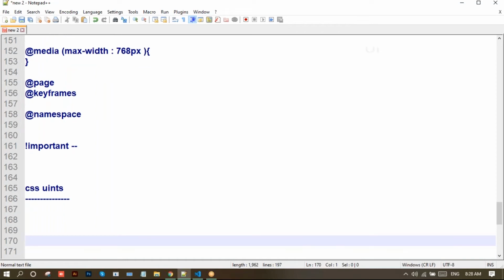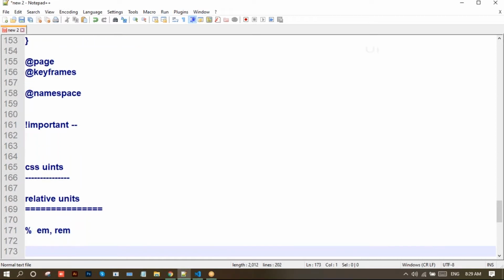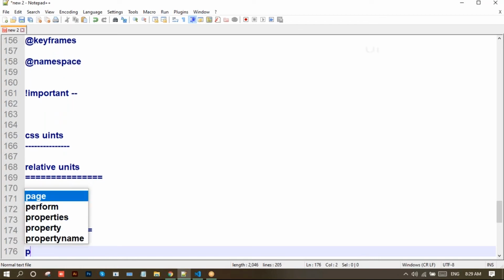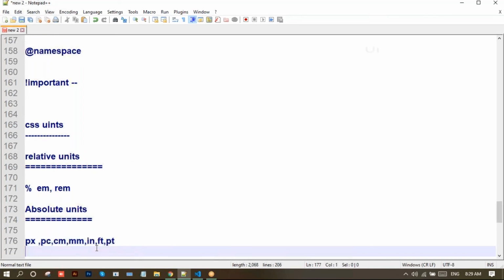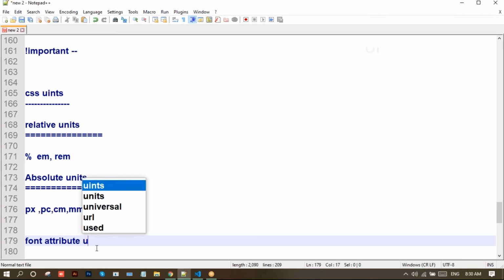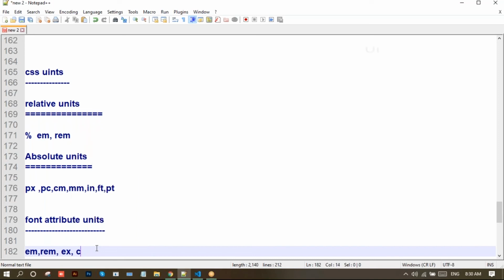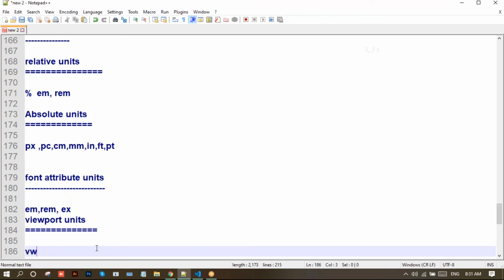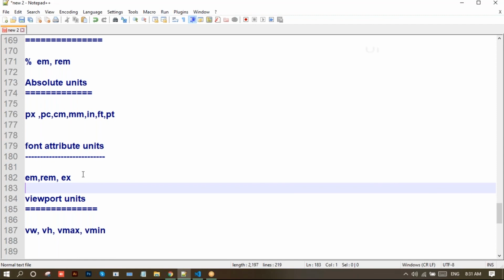How many types of units available in cascading stylesheet || CSS Tutorial || UI InfoTech